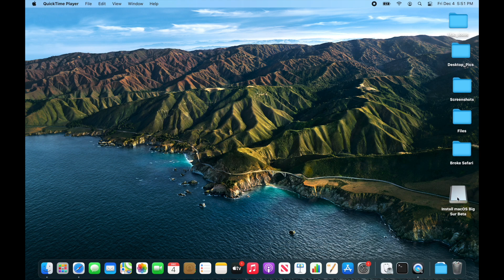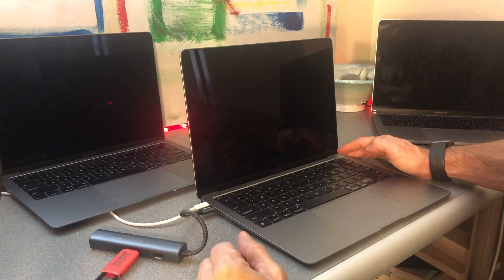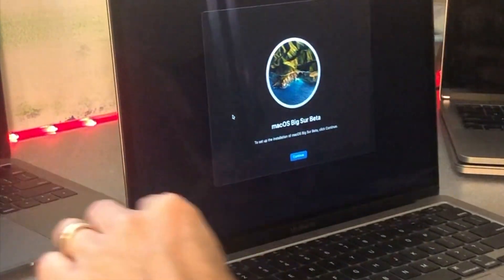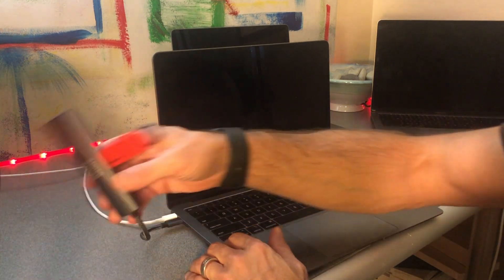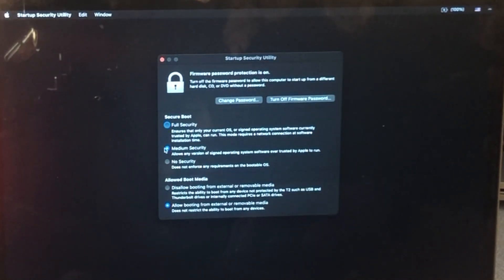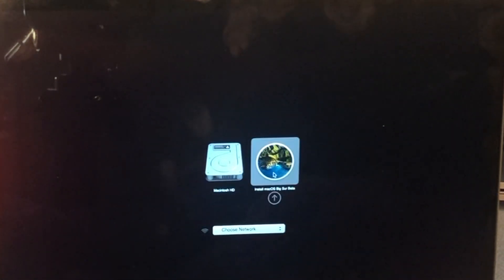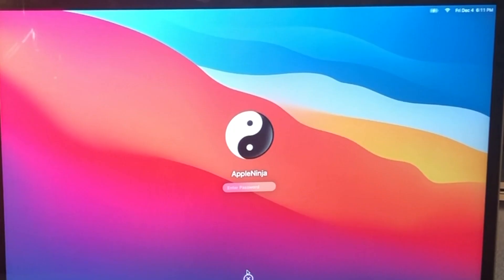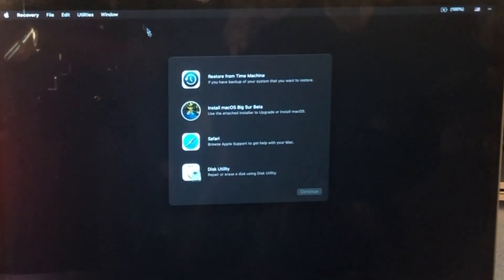Boot M1 Mac & Intel Mac Off External USB Drive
We will Boot both an M1 Mac & an Intel Mac Off an External USB Drive.

00:00 Intro
01:06 Boot Apple Silicon M1 MacBook Air Off External USB Drive
03:04 Boot Intel MacBook Air Off External USB Drive